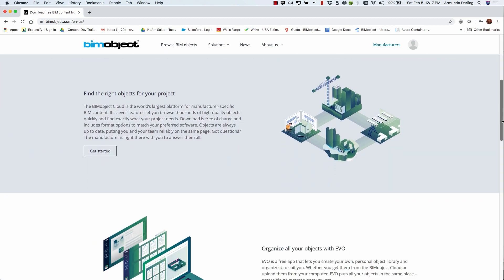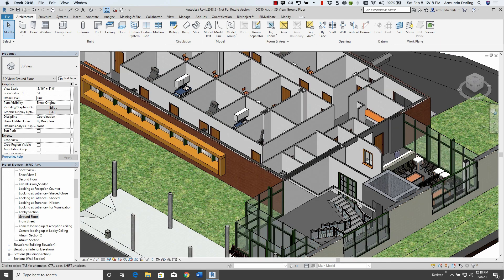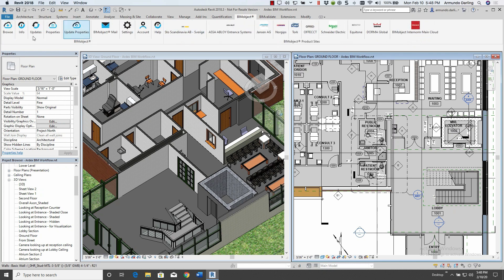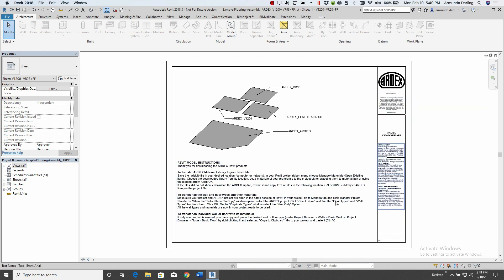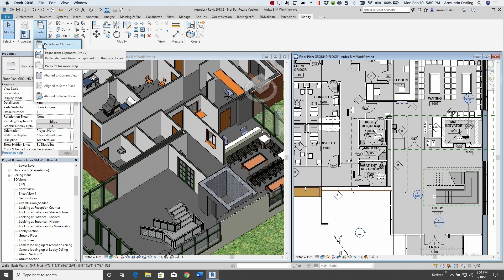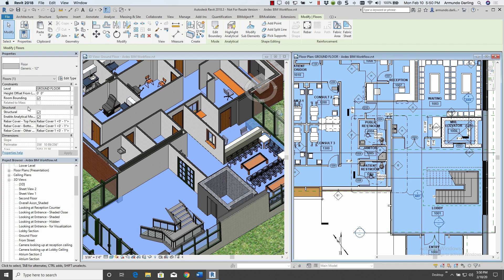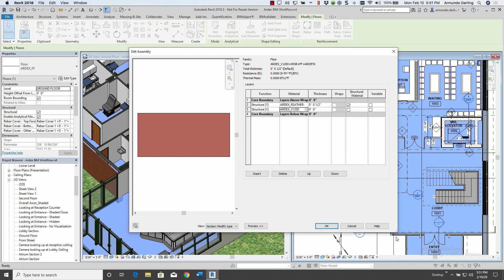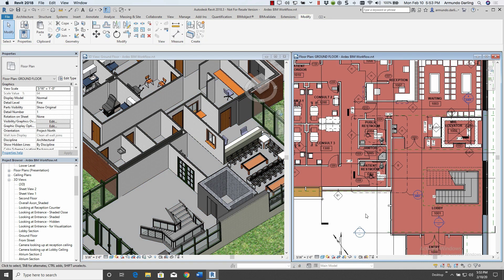Ardex BIM Workflow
BIMobject is Ardex’s global partner for BIM content development & hosting.

This video will show you how stakeholders in the AEC Community can use Ardex’s BIM content in the design and construction of building projects.

Ardex content uses Assemblies.  The Assemblies category of Revit elements supports construction workflows by letting you identify, classify, quantify, and document unique element combinations in the model.